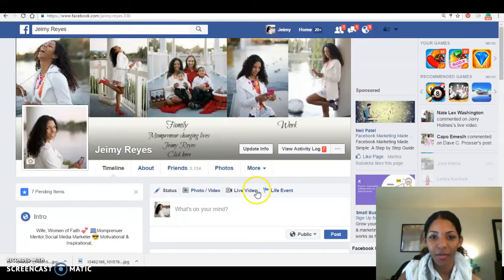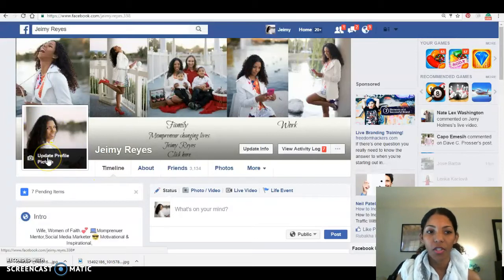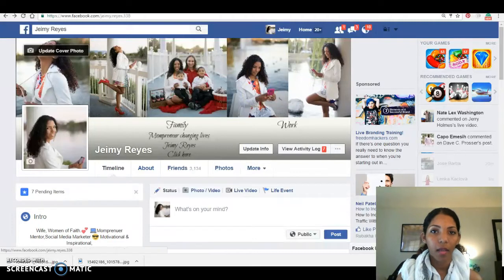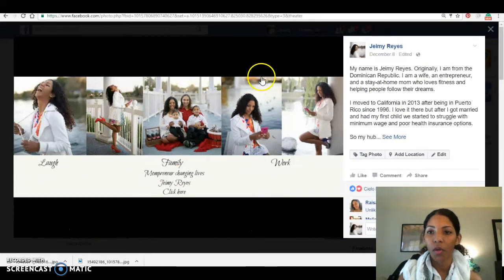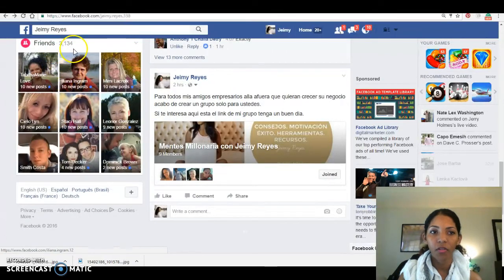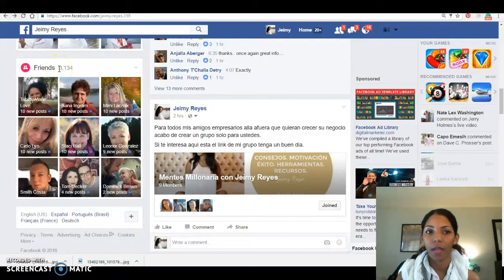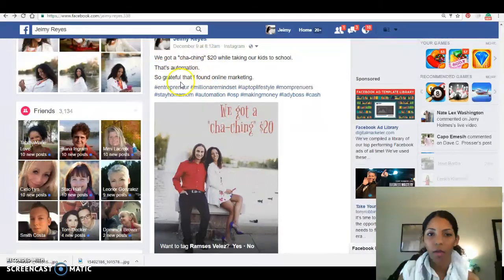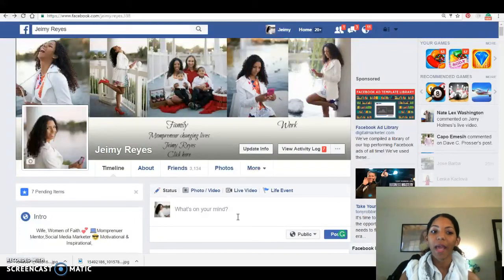HOW TO OPTIMIZE YOUR FACEBOOK PROFILE TO GET MORE ENGAGEMENT IN YOUR BUSINESS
Discover how News Feed Optimization impacts your Facebook marketing. Follow the useful tips to get more engagement through your Facebook updates.

Follow my daily routine on Snapchat- momprenuer1

Get access to the software that I use to generate Lead and sales.-JRDigitallifestyle.onlinesalespro.com/osp